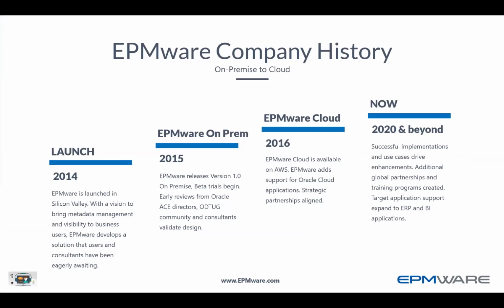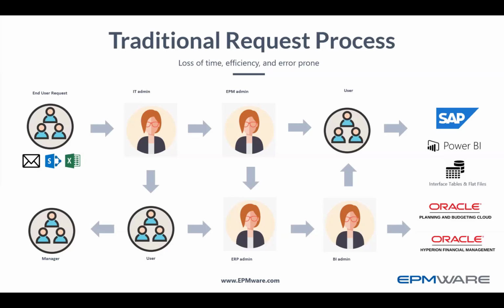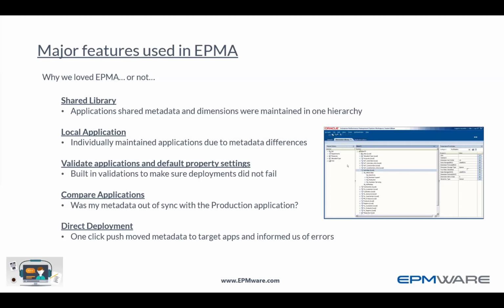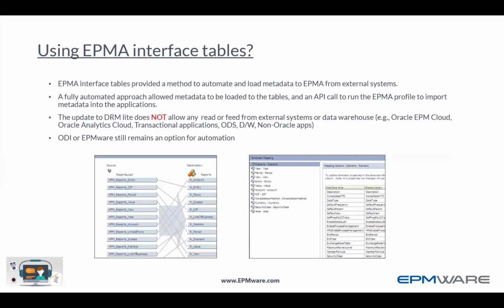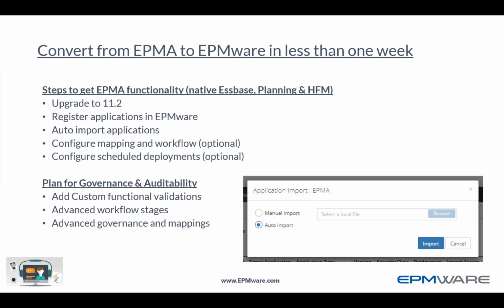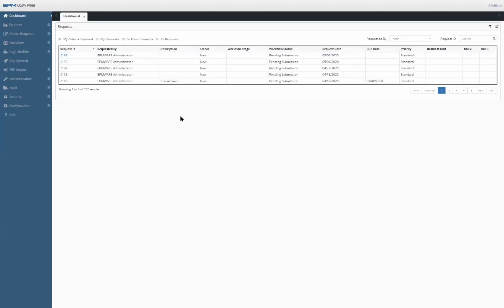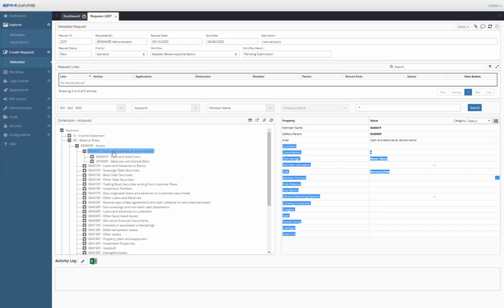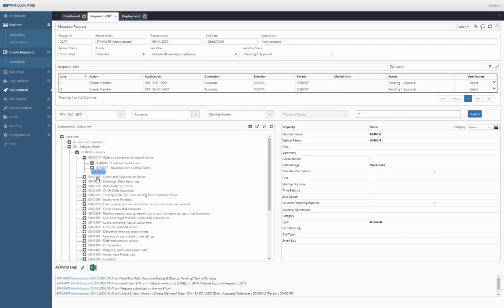Replacing EPMA after the 11.2 upgrade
Upgrading to 11.2 means EPMA is gone. Here are some things you want to think about before and after the upgrade.

- What are my options for metadata management after the upgrade to 11.2?
- Do we have any automated interfaces feeding EPMA?
- What will we have to rebuild to get EPMA like features back?
- Are we going to the cloud or maintaining a hybrid environment?
- Will we need any data governance (review / enrich / approve)?
- What is our long term metadata management strategy across all financial applications?

Explore these topics, some possible strategies/solutions and how they impact not only the upgrade to Oracle Hyperion 11.2, but the long term enterprise metadata management and data governance strategy.